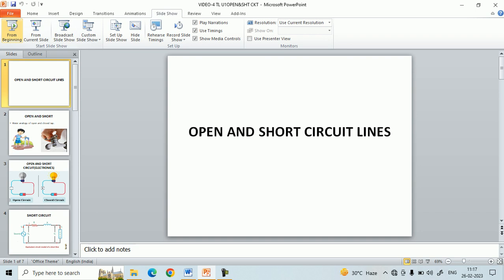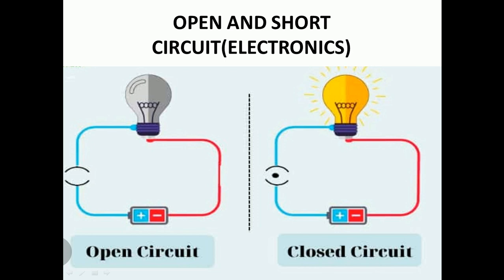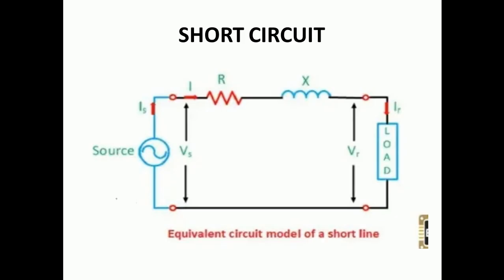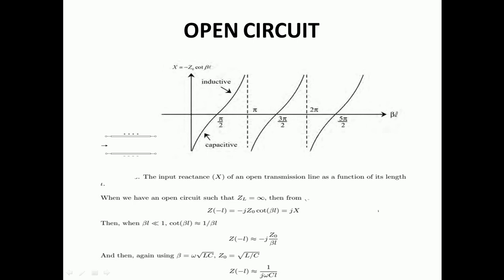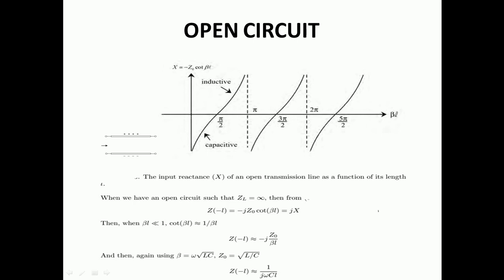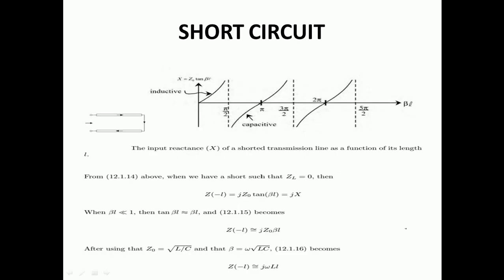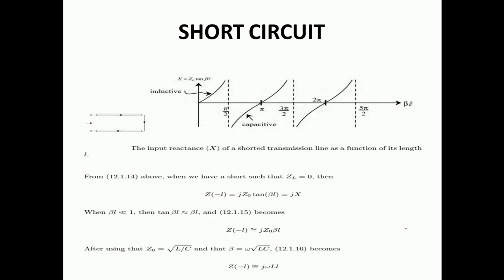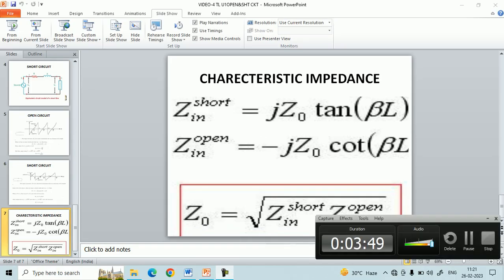video4 tl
short and open circuit lines